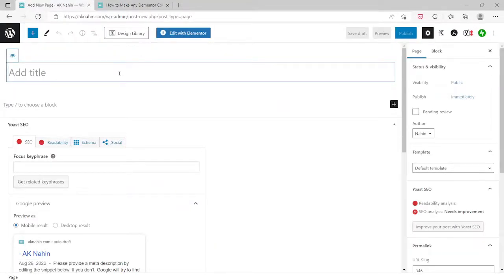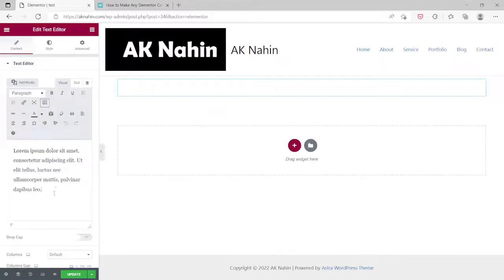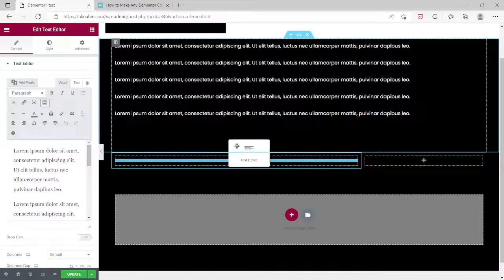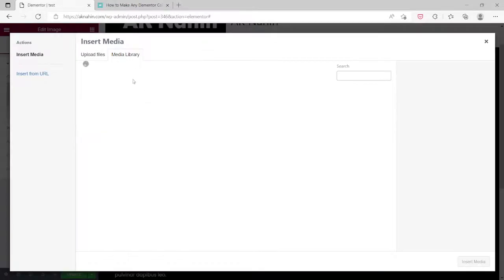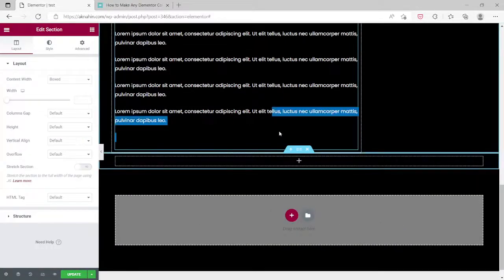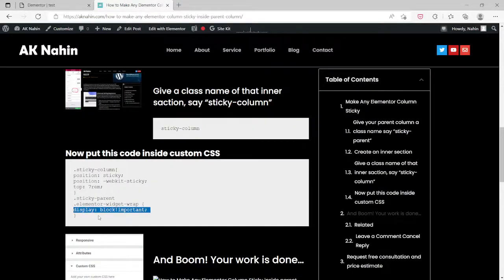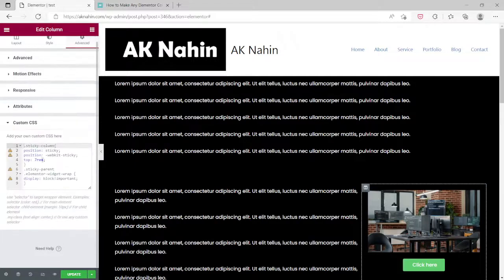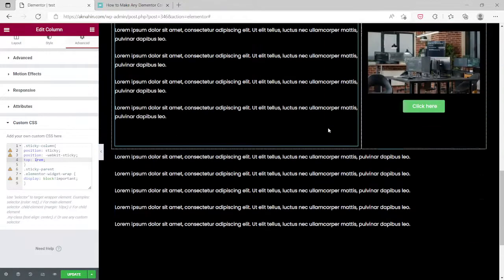How to Make Any Elementor Column Sticky inside parent column with CSS only | WordPress Tutorial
How to Make Any Elementor Column Sticky inside parent column with CSS only, no JavaScript or plugins.